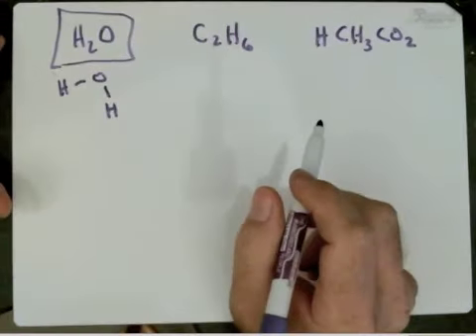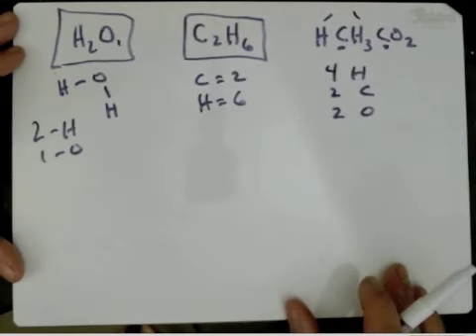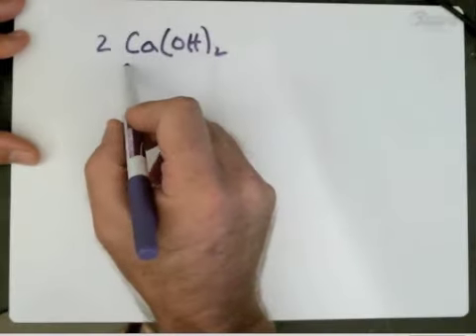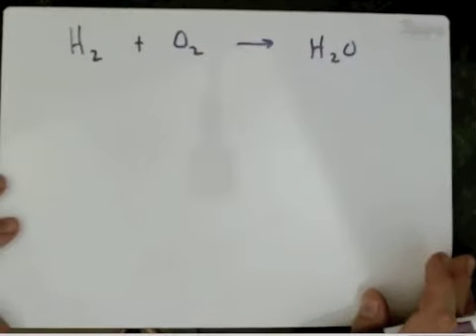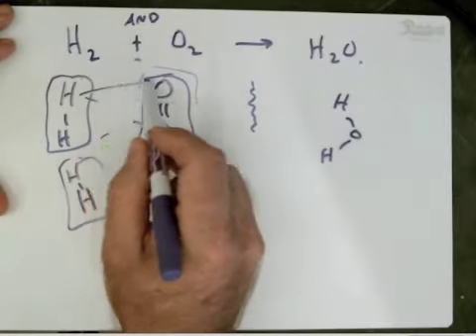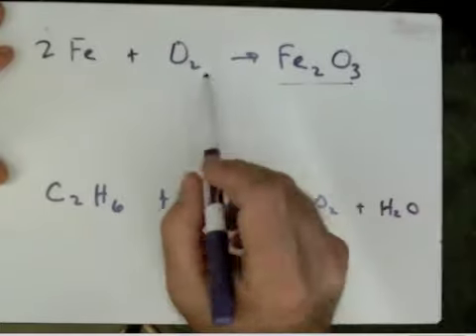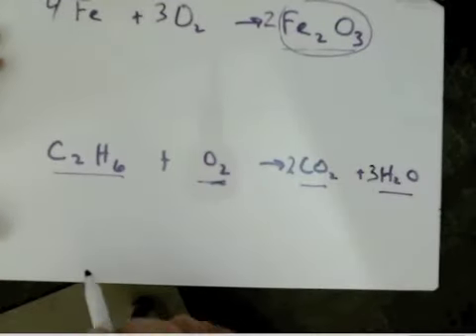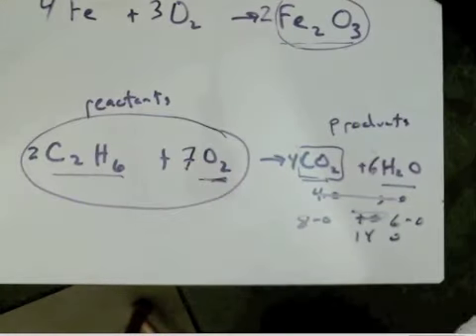chem balancing eqs2